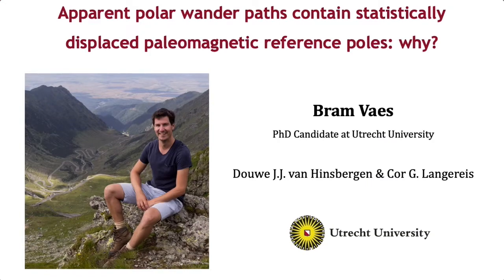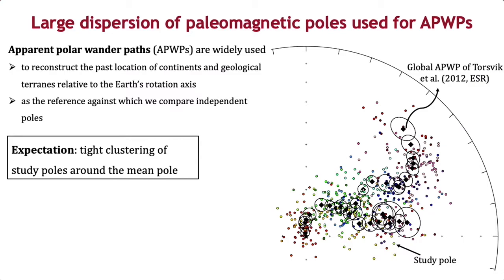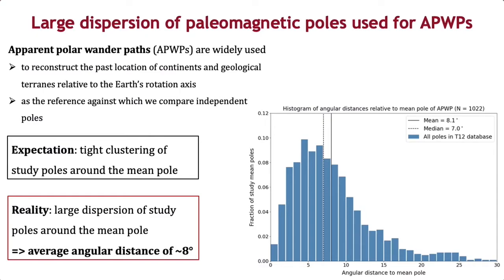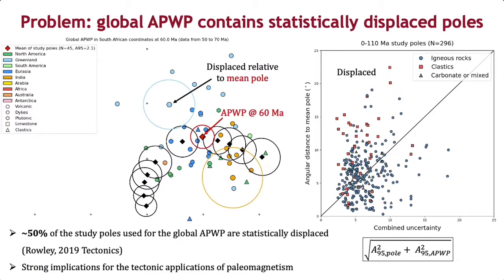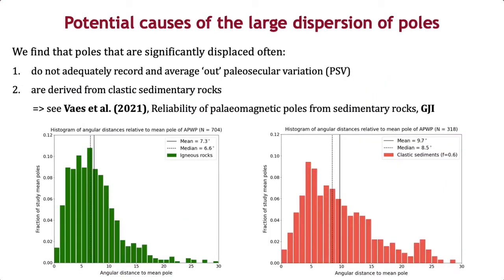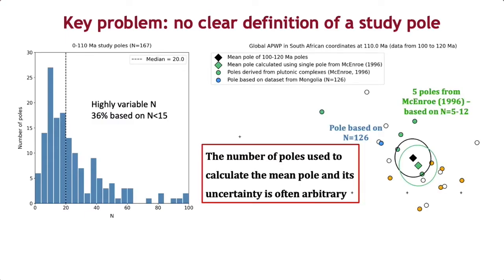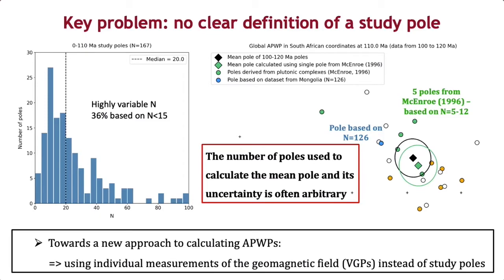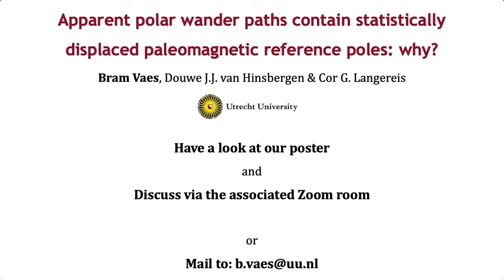Why apparent polar wander paths contain displaced poles" - Bram Vaes - 2021 MagIC Workshop(1/21/21)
"Apparent polar wander paths contain statistically displaced paleomagnetic reference poles: why?" - by Bram Vaes, Department of Earth Sciences, Utrecht University

Abstract:
Apparent polar wander paths contain statistically displaced paleomagnetic reference poles: why?

Bram Vaes, Douwe J.J. van Hinsbergen & Cor G. Langereis

Department of Earth Sciences, Utrecht University, Utrecht, The Netherlands

Apparent polar wander paths (APWPs) are commonly used as the reference against which we compare independent paleomagnetic poles to assess relative latitudinal motions or rotations of geological terranes. APWPs are computed from study mean poles, each of which is considered to provide an accurate estimate of the time-averaged geomagnetic field that existed during the formation of the sampled rocks. APWPs are then typically calculated by averaging collections of such study poles that fall within a certain time window (e.g., 20 Ma), providing a sequence of mean poles at a chosen time interval (e.g., 10 Ma). In absence of unrecognized errors in the data, each study pole is expected to plot close, and be statistically indistinguishable from, the mean pole. However, it was recently shown that a large fraction (up to greater than 50%) of the study poles used for recent APWPs are statistically distinct from the mean pole to which they contributed. This implies that differences between study poles and current APWPs of less than 15-20° cannot be used as conclusive evidence for relative latitudinal motions or rotations. On the one hand, this poses a major problem for the application of paleomagnetism to tectonics, and on the other hand this may explain long-standing controversies in tectonic interpretations based on paleomagnetism. In this study, we present an analysis of the potential causes of the large dispersion of paleomagnetic poles used for APWPs. We observe that study poles based on a smaller number of directions show a larger dispersion compared to poles based on larger datasets, suggesting that insufficient averaging of paleosecular variation (PSV) is an important contributor to the scatter of study mean poles. In addition, we find that study poles that are significantly displaced relative to the APWP are often derived from sedimentary rocks, e.g., due to an inadequate correction for inclination shallowing, or represent poles from igneous rocks with a very high precision, whereby PSV is likely underrepresented in the dataset. We further identify as key problem that there is no clear definition of a study pole: the amount of palaeomagnetic data used to average PSV and obtain an estimate of the GAD field varies greatly, and the number of poles that are included from a single study or from the same sedimentary or volcanic sequence (e.g., a large igneous province) is often arbitrary. We therefore propose a new approach to calculating APWPs, abandoning the use of study poles, but rather using the individual measurements of the geomagnetic field used to calculate those poles. This allows to give more weight to larger datasets, to take into account uncertainties in age, and to compute a unique APWP for a given dataset.